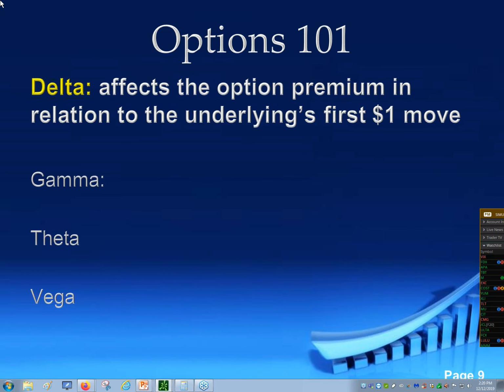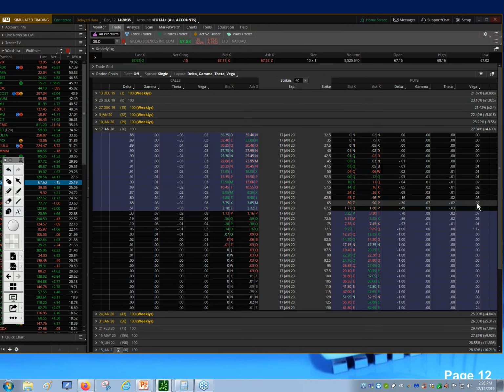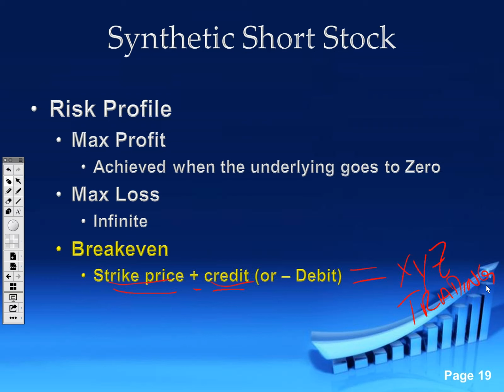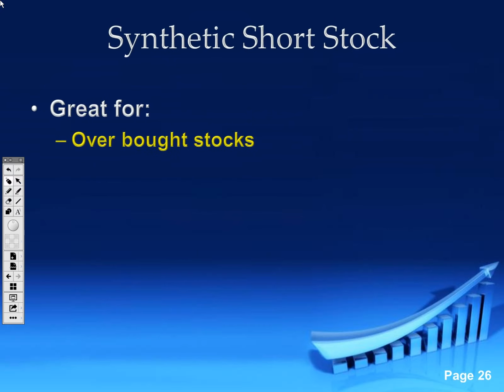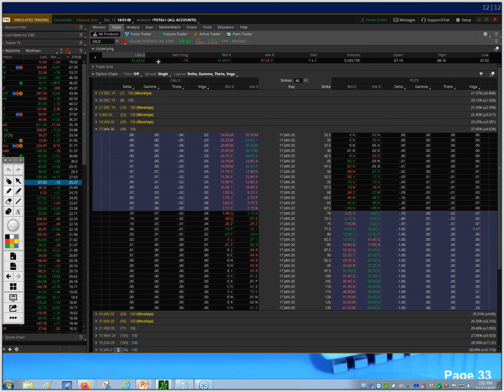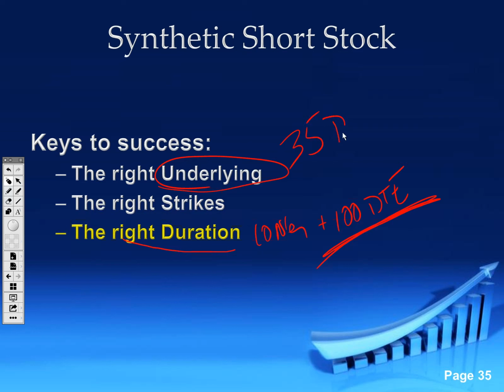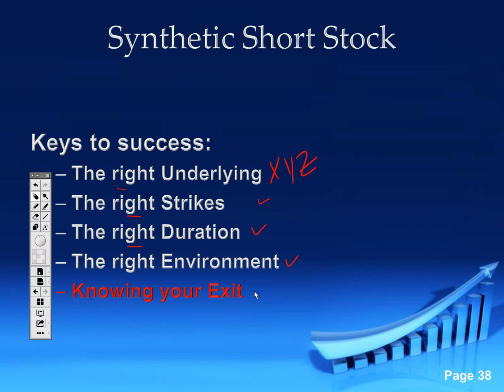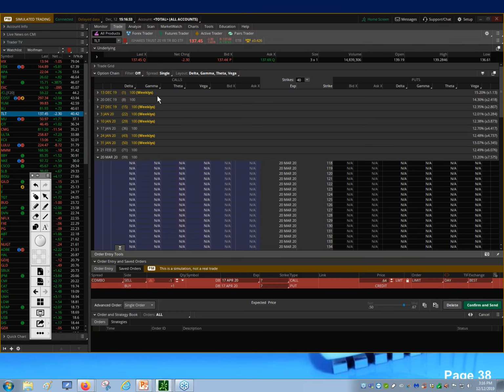Implementing A Synthetic Short Stock Strategy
Implementation of options to create higher yields is easy, as long as you are following specific rules and staying mechanical. That is why I have designed this course, so the retail investor can trade stocks like (if not better than) the pros! There are several ways to do this and one of the best is to use options that track and perform like the actual stock. There may be no better way to do this than with the Synthetic Long Stock options strategy.

Join Eric "The Wolfman" Wilkinson, former Chicago Board of Trade floor trader and financial advisor, as he explains how traders of the Synthetic Long Stock can create a well balanced portfolio and find more opportunities than with just a buy and hold stock portfolio. Eric will show the correct way to trade the Synthetic Long Stock options strategy to increase opportunities in the market while decreasing risks in even a small portfolio.